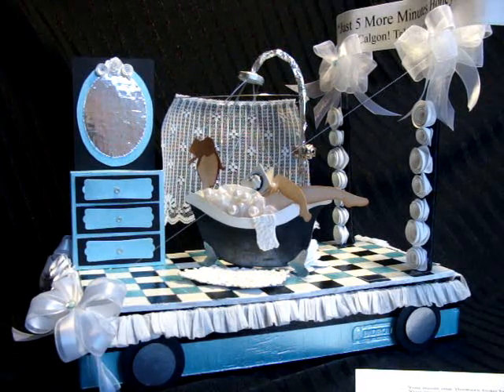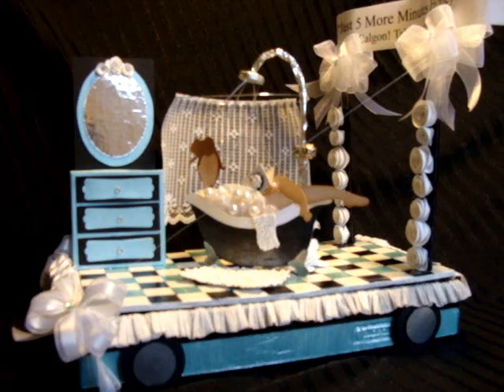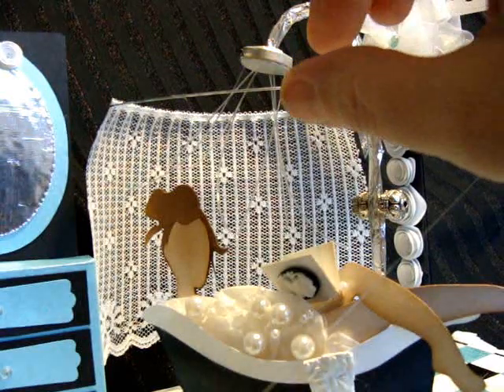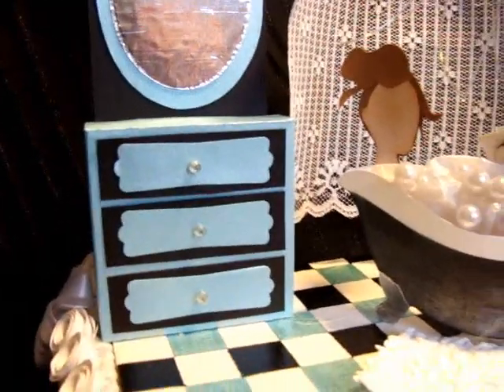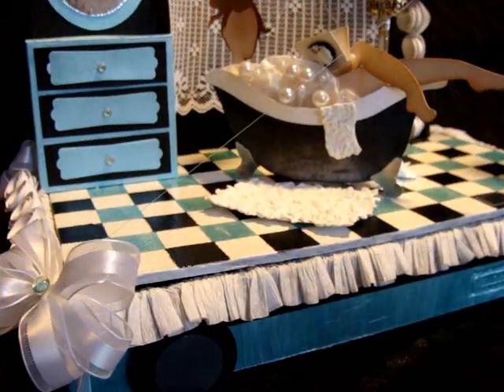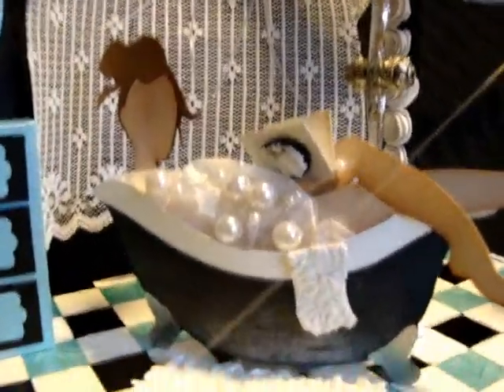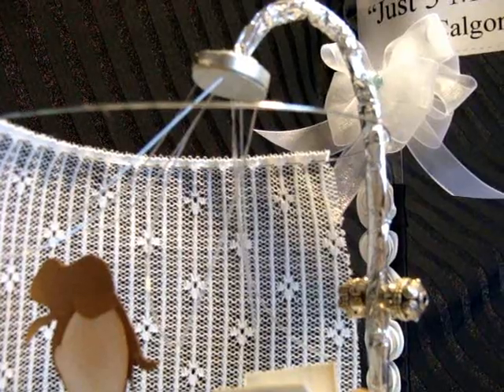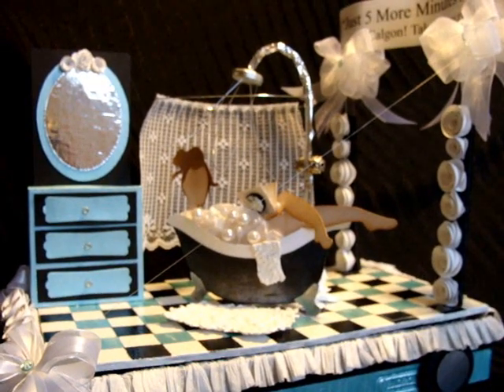Cigar box float paper craft project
Weekly challenges at MyScrapRoom.ning.com are so much FUN! Come join us! This is the challenge for the week, it was a float and I will detail the requirements and how I made my float.